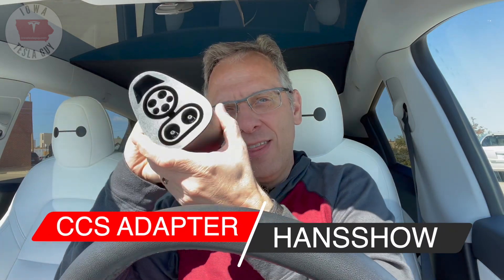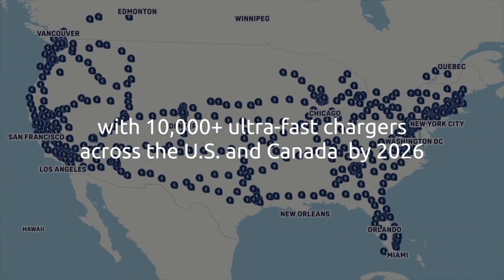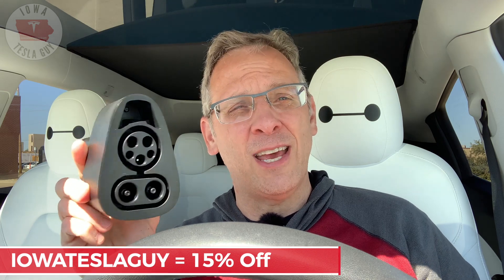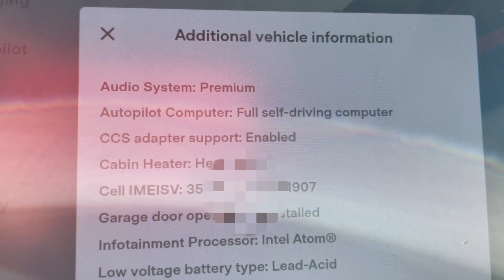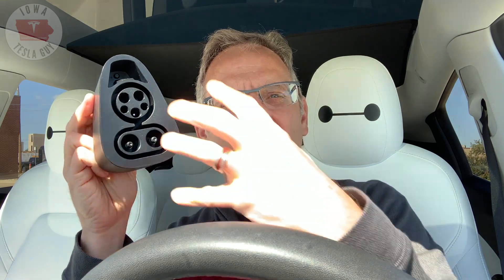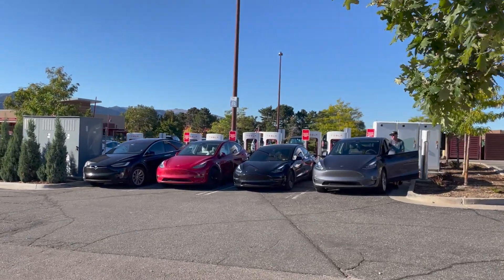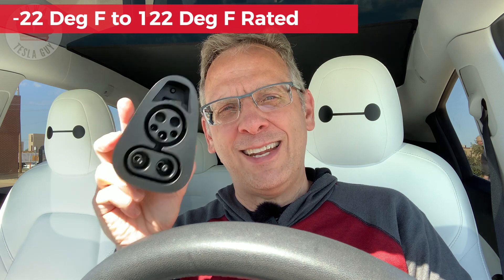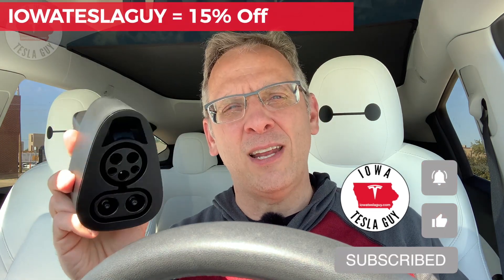CCS Fast Charging Adaptor - Hansshow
In this video we put CSS charging to the test by using Hansshow's CCS to Tesla adaptor.

My Car
⚡️ Early 2021 Tesla Model Y LR
⚡️ Multi-Coat Red
⚡️ White Seats